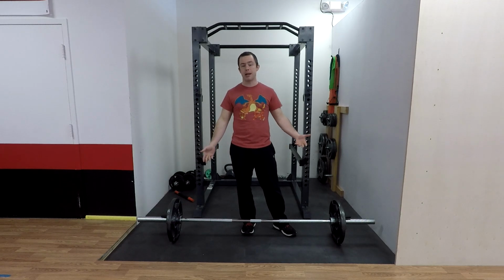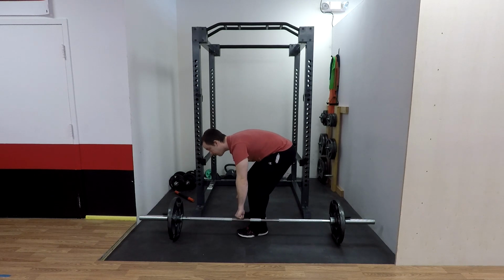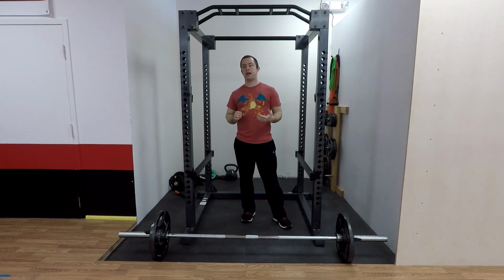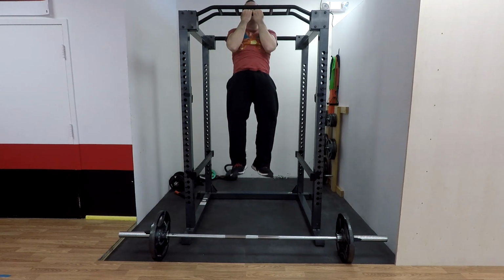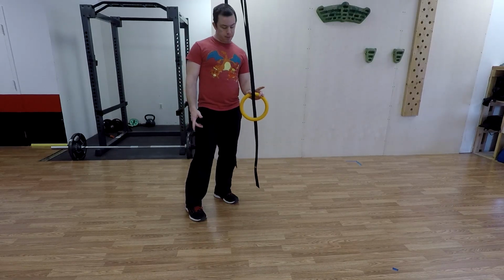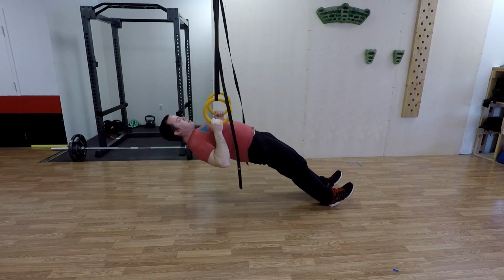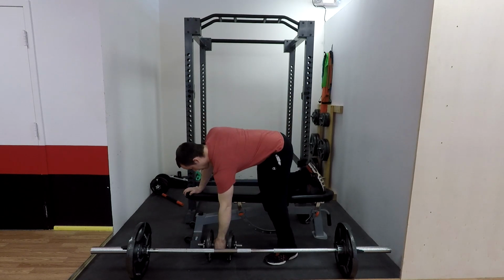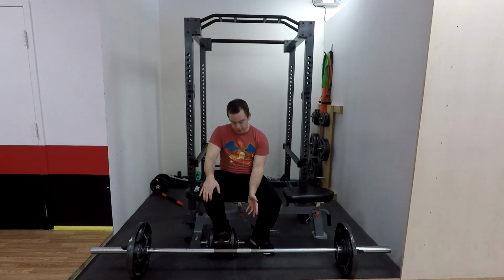My Four Favorite Back Exercises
Here's my top four favorite back exercises!  Use em!

Be a Game Character
Andover, NJ
07821